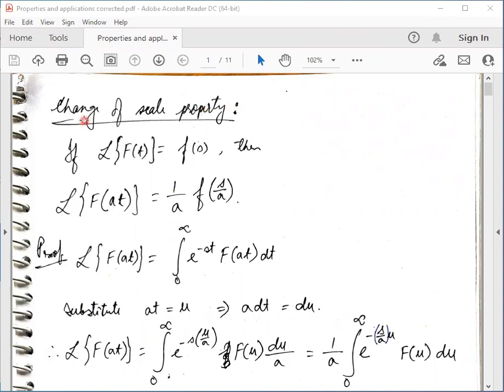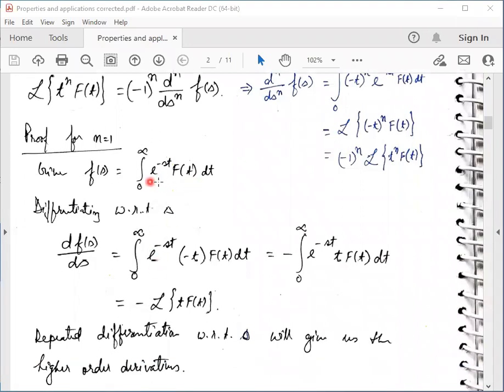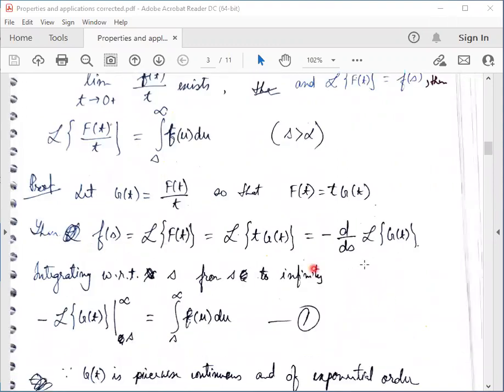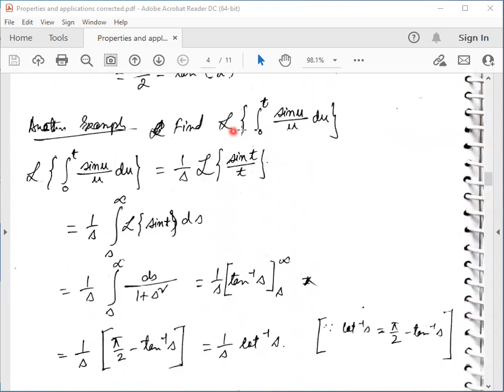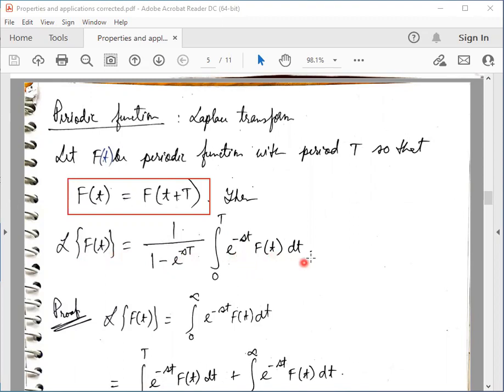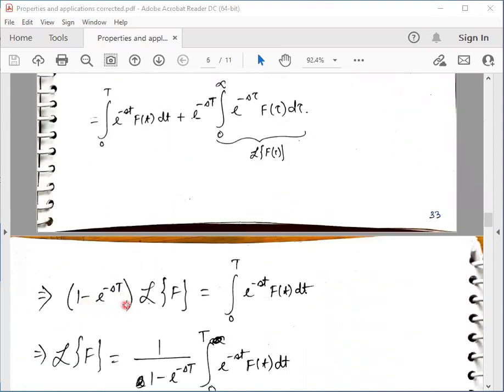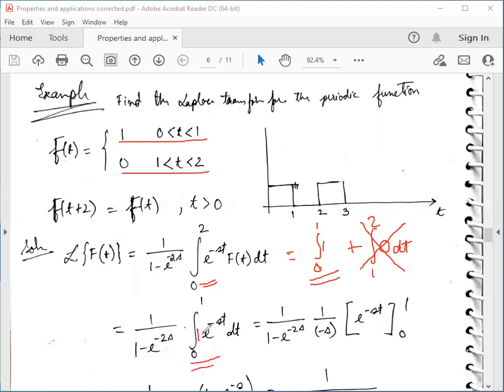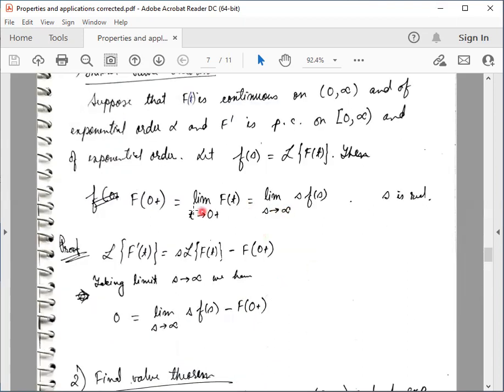Mathematical Methods in Physics Lecture 5 Part 1